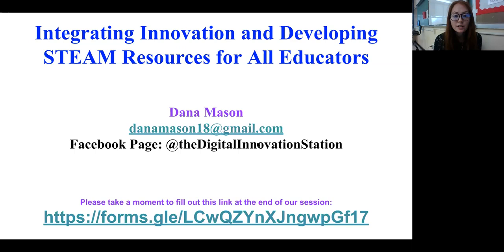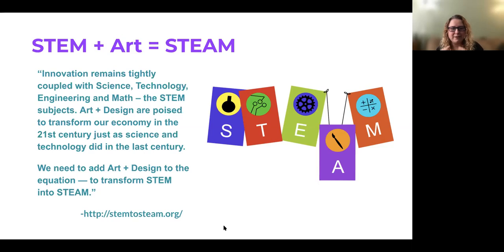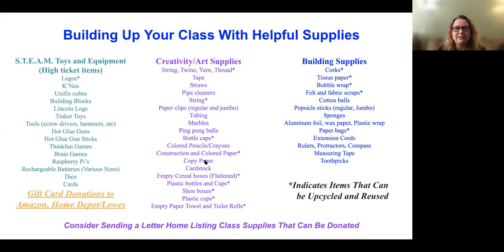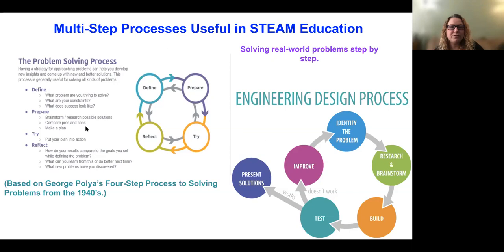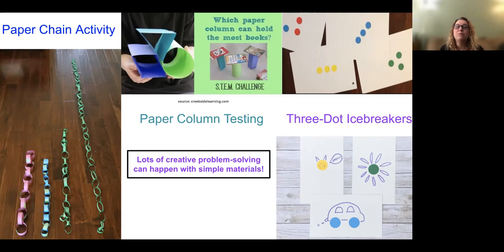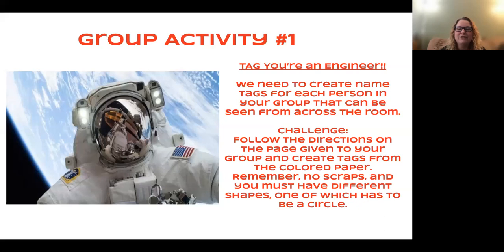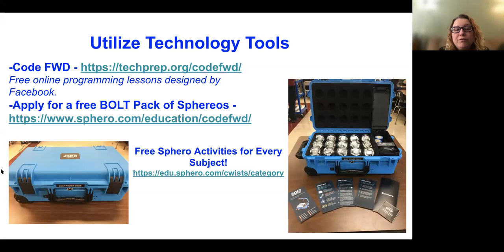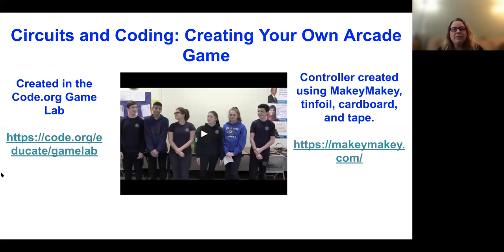Integrating Innovation and Developing STEAM Resources for All Educators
Description : You don't need to be an expert in STEAM or Makerspace to integrate elements of these practices into your classroom! This workshop shares information on basic ways to enhance 21st Century learning through the use of STEAM Resources for you to explore and add to your educational practice. Participants will learn about lots of free or budget-friendly tools and solutions to help spice up classroom collaboration and encourage student innovation, while learning about grant opportunities, learning communities, professional development opportunities, and classroom activities. Participants in the session can also access an online learning community of educators managed by the presenter to share resources and educational opportunities for themselves and their students after the presentation ends.

Dana Mason is Teacher of the Year at Henry E. Harris Community School, and has published research in the Instructional Technology Council Journal, as well as in an upcoming publication entitled Emerging Technologies and the Future of Technology in the Classroom.